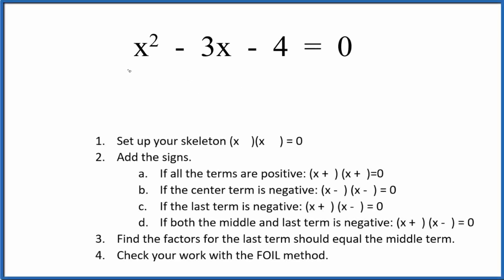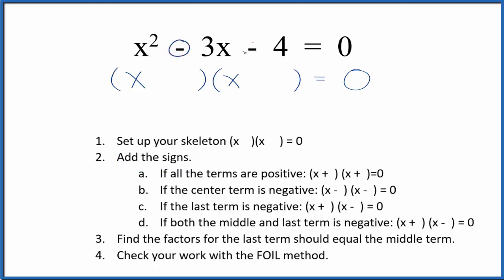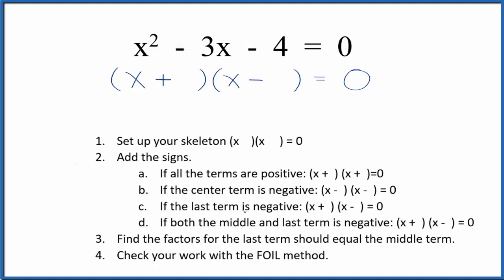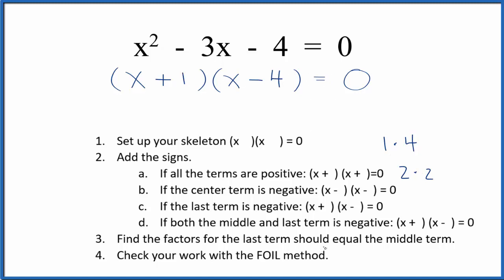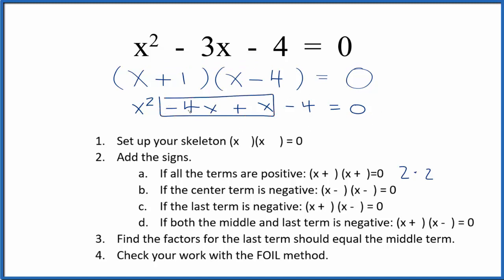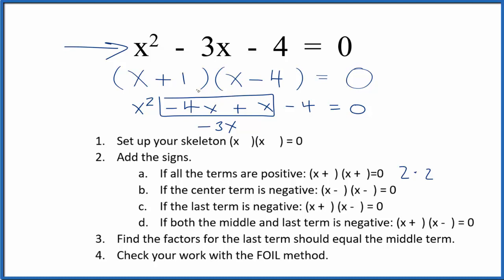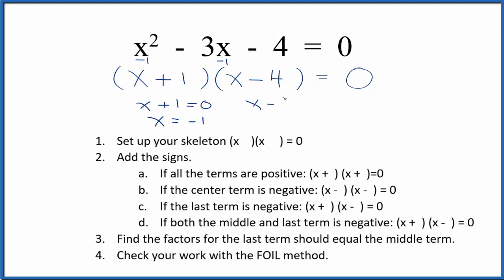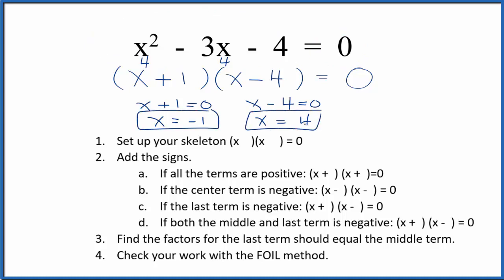How to Solve x^2 - 3x - 4 = 0 by Factoring